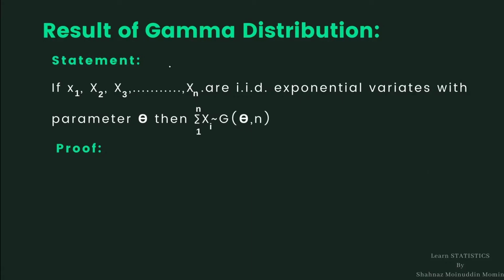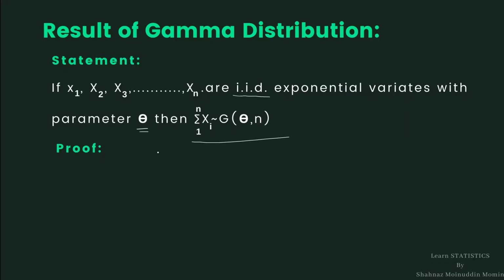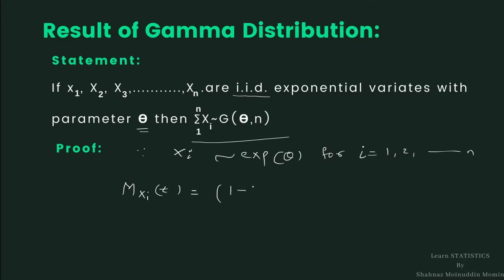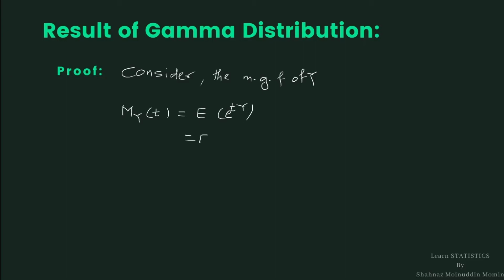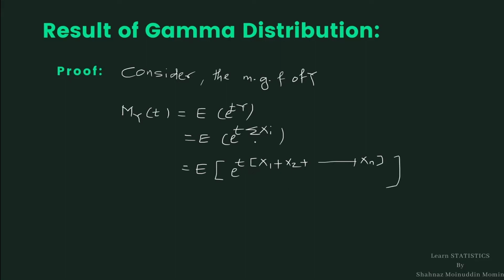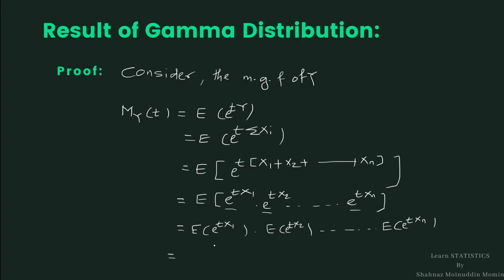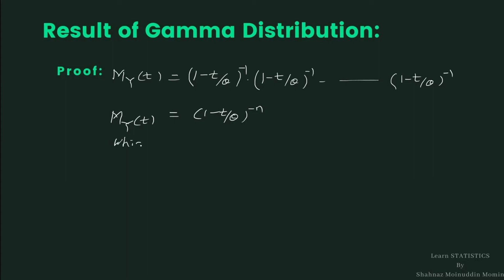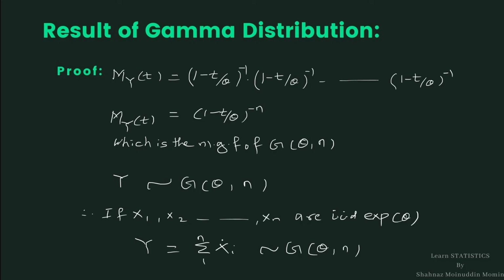Gamma Distribution/Result on Gamma Distribution/Sum of exponential variates is Gamma variate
Gamma Distribution/Result on Gamma Distribution/Sum of exponential variates is Gamma variate/Derivation/calculations of  Sum of exponential variates is Gamma variate/Result/CBSE/Engineering/B.C.S. /B.Sc./B.com./M.A./SET/NET /B.Tech/ Competitive Exams/9th class/10th class/ 11th class/12th class/JEE advanced/JEE mains/NEET/CET/GATE/Biostatistics/medical/pharmacy

Hi
1.Result on Gamma Distribution
2.Sum of exponential variates is Gamma variate.
3. Derivation/calculations of  Sum of exponential variates is Gamma variate.

shahnaz momin english how to#statistics#CBSE#Engineering#B.C.S. B.Sc.B.com.M.A.SET NET B.Tech# Competitive Exams#9th class#10th class# 11th class#12th class#JEE#NEET#CET#GATE#Gamma Distribution#Result on Gamma Distribution#Result#Sum of exponential variates is Gamma variate#Biostatistics#medical#pharmacy#Result